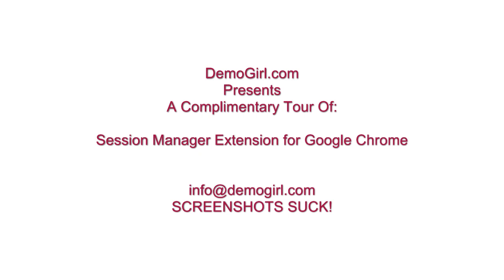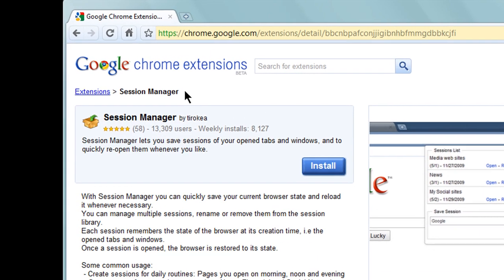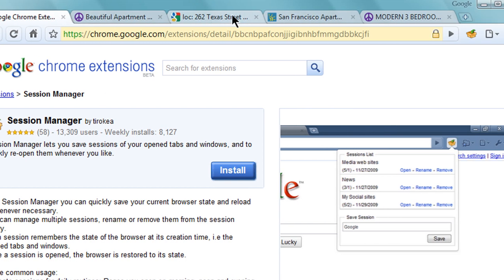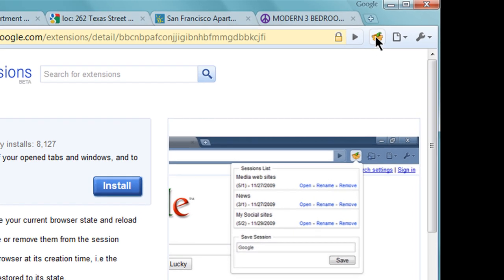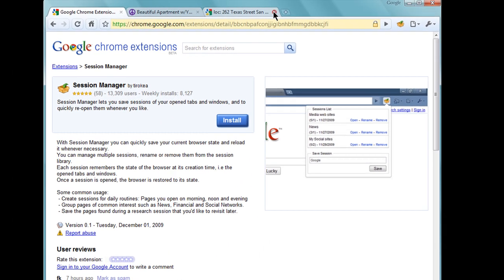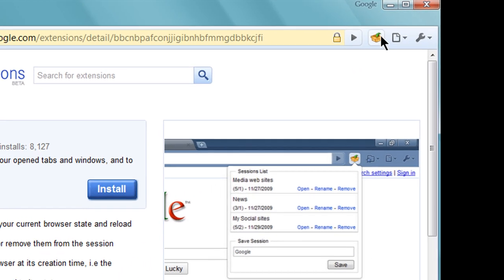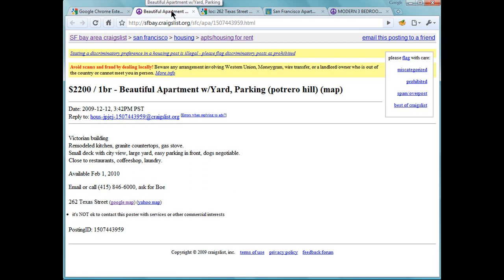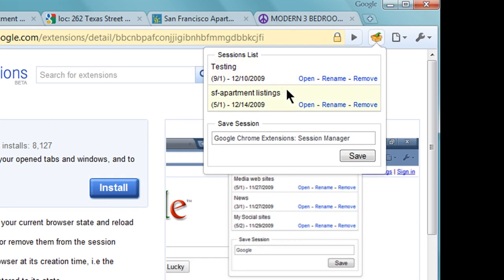Screencast tour of Session Manager Extension for Google Chrome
The Session Manager for Chrome gives you a really handy way to save your browsing sessions so that you can come back to them later, without having to bookmark a bunch of sites.